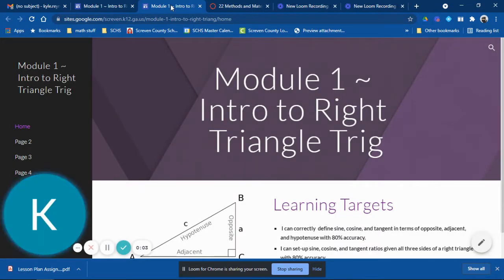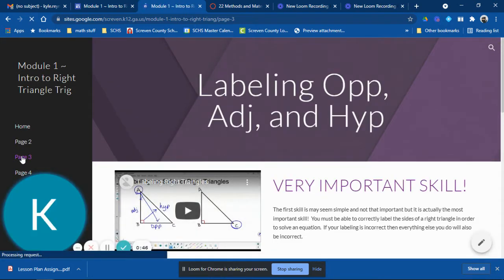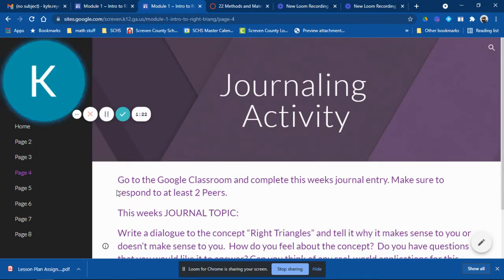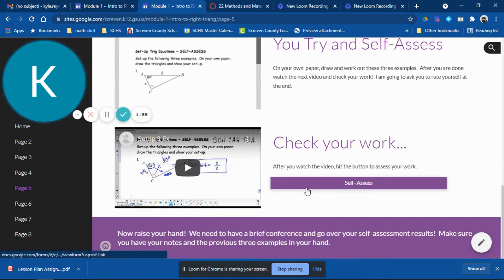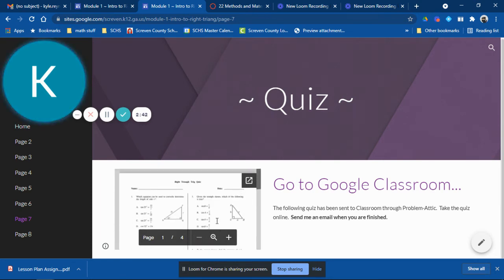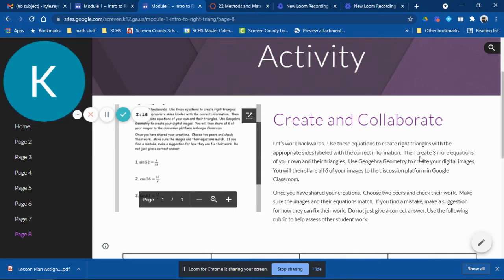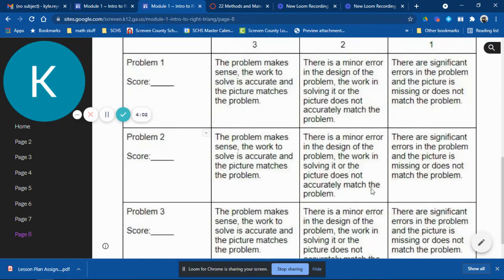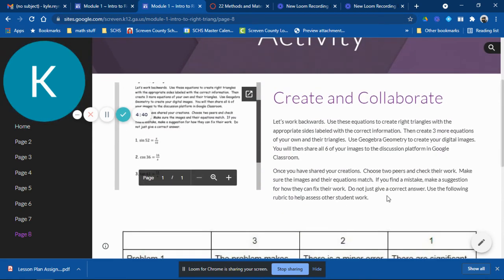Module 1 Intro to Right Triangle Trig 29 November 2021